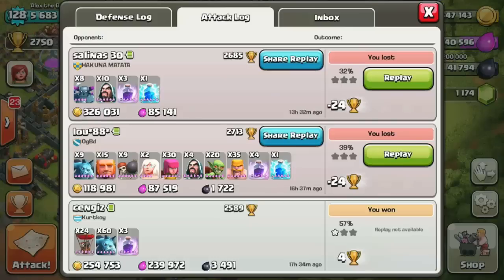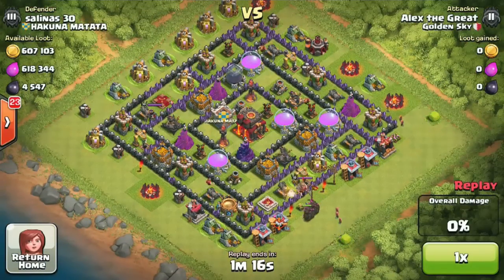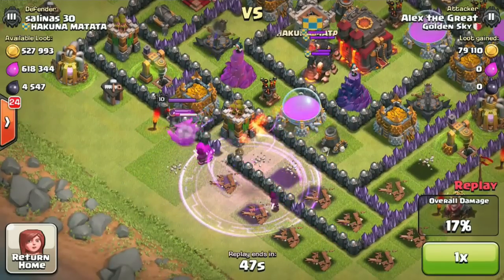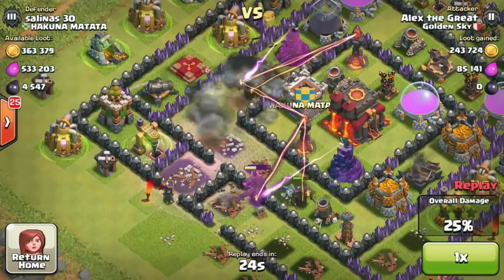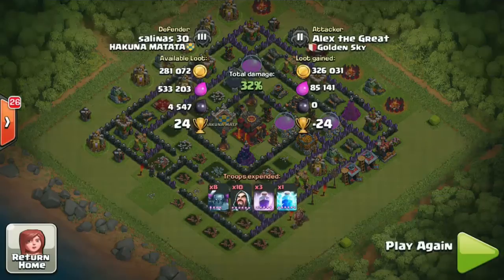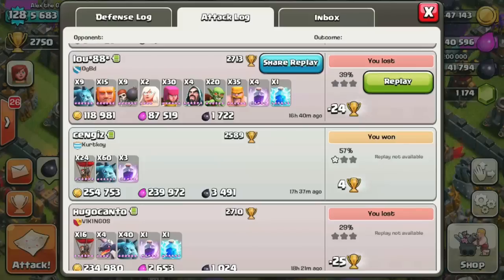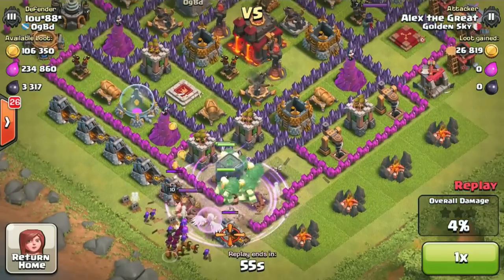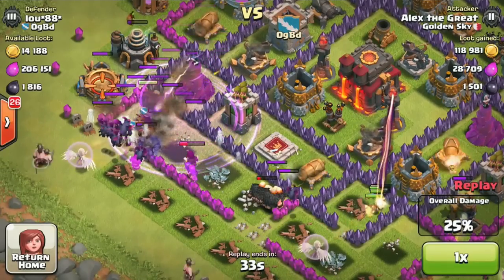Clash of Clans - How to FAIL PEKKA Raid (Daily Fix #15)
4 Goblins Stealing 500,000 LOOT!
Daily Fix with Clash of Clans Ep #15. This daily series is about  best replays! Attacks defenses and some daily goofing around.

Welcome to Clash of Clans with the most Ruthless Barbarian! I got to where I am at by farming, grinding and learning some tough lessons. I love Clash of Clans and enjoy "gem free" challenges. Tips, tricks, attack and defense relays, most funniest and some sad moments - all of that you can find here!
I also do educational and tactical videos, by sharing real experience and all kinds of secrets, tips and tricks. Huge BAM pioneer and Minion admirer.

You deserve all the credit and praise! As my journey continues, it is now continues in HD quality and with more frequent uploads. You are the best!